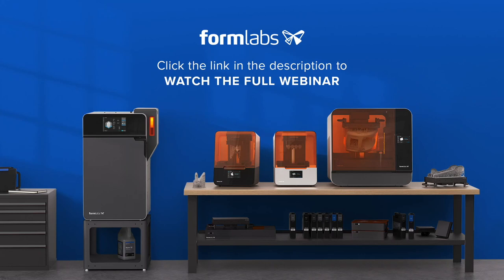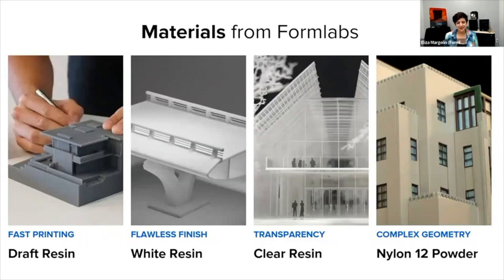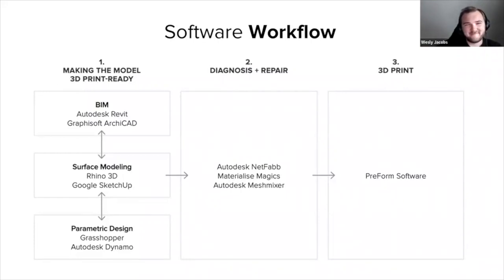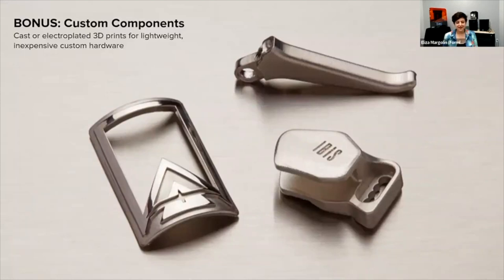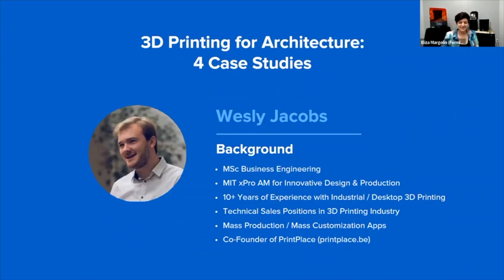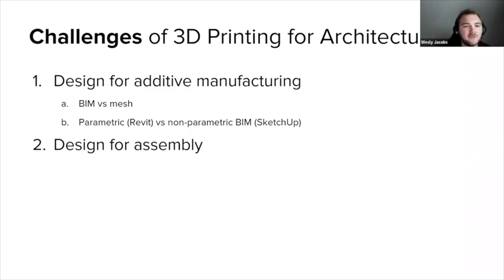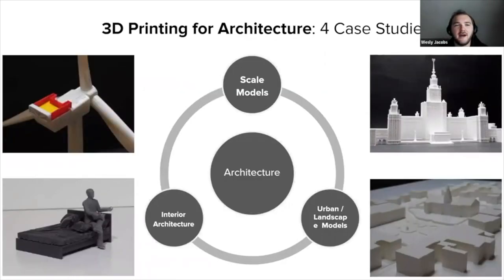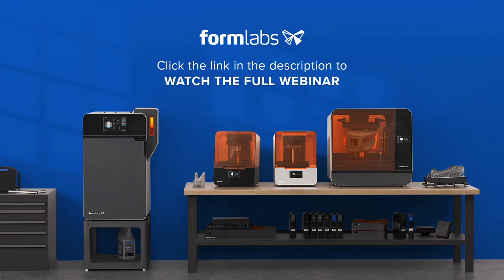3D Printing for Architecture Modelling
Hear from Wesly Jacobs, founder of PrintPlace, a Belgian project development organization, about four use cases of 3D printing in architecture.

Serving clients across a wide range of industries, PrintPlace gathered substantial experience on the application of 3D Printing for the successful realization of architectural projects, among many others.

0:00 Intro to Speaker and Agenda
1:04 Formlabs 3D Printing Solutions for Architecture
4:59 Intro to PrintPlace
8:43 Benefits of 3D Printing for Architecture
14:01 3D Printing for Architecture: Case Studies